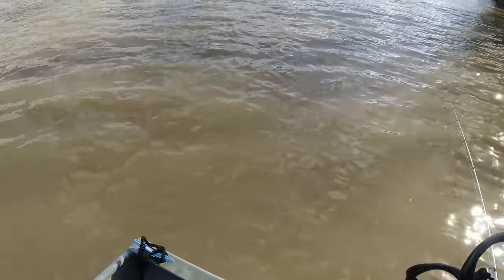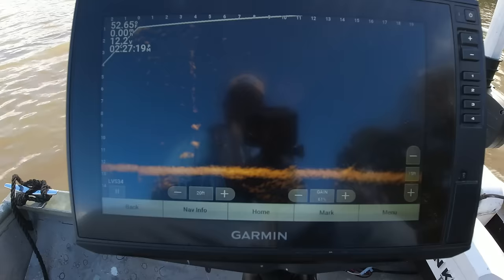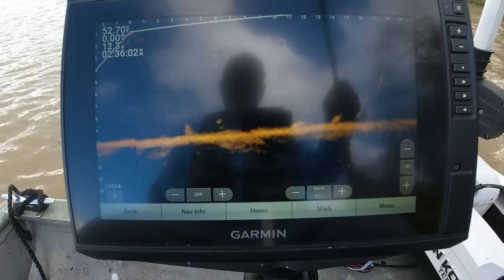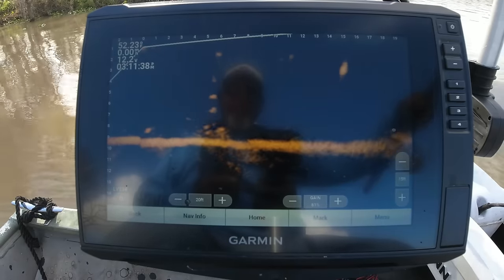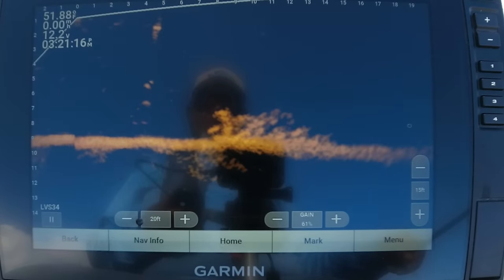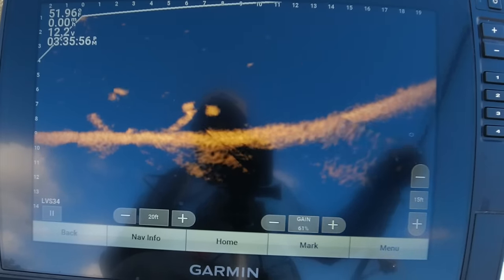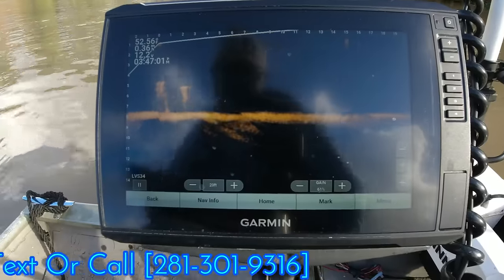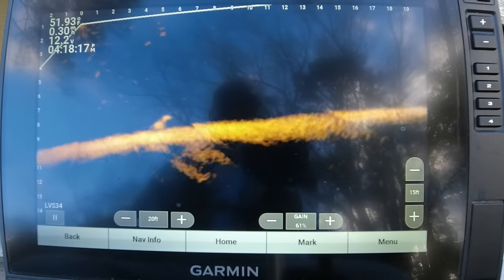Livescope Fundametals In Adverse Weather Conditions | Livescope Crappie Fishing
skcrappie Here's another Livescope Fundamentals Video this time in adverse weather conditions, Sharing Crappie Fishing with Livescope Techniques and How To Find and Catch Crappie. If you haven't watched my 1st video on the topic Livescope Fundamentals it's a must watch.